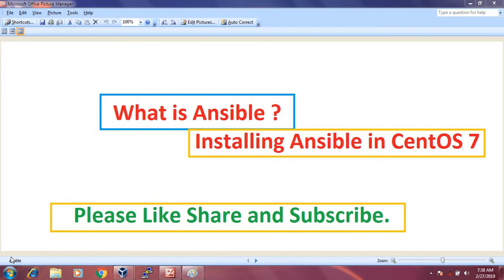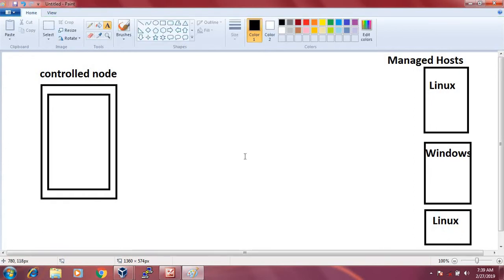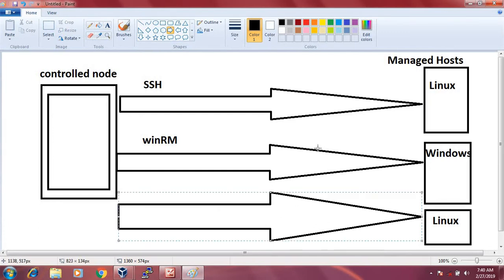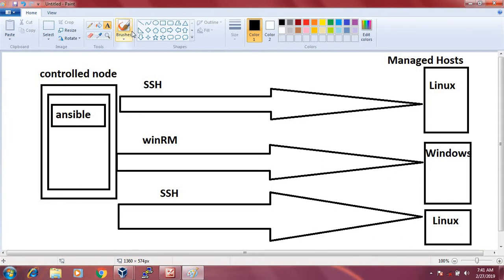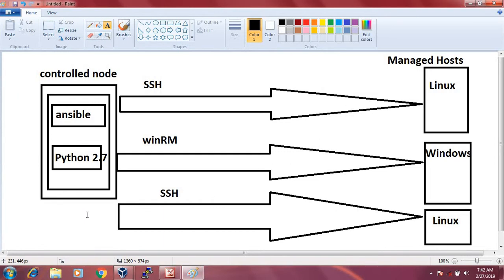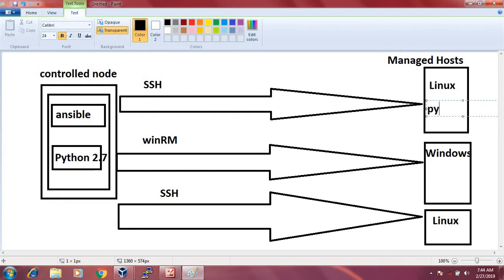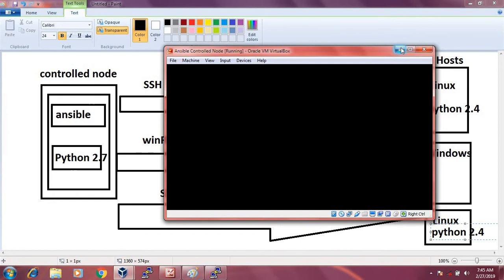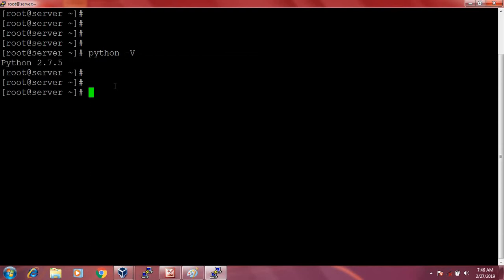What is Ansible | install Ansible in Centos 7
Ansible is an open-source IT automation engine. Ansible is very easy to understand. It is human readable. In Ansible architecture there are two types of machine. One is controlled machine. Another one is called managed hosts. Controlled machine and managed host communicate over the network by SSH.

We install Ansible in control machine. No need to install in managed Hosts.